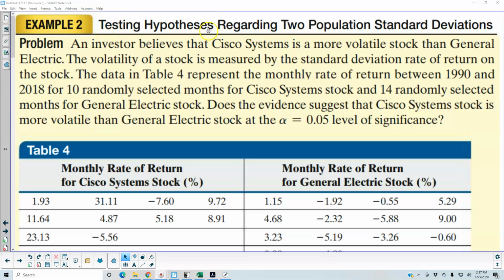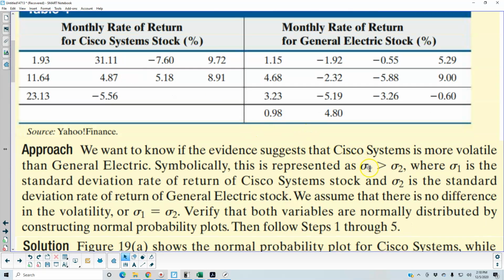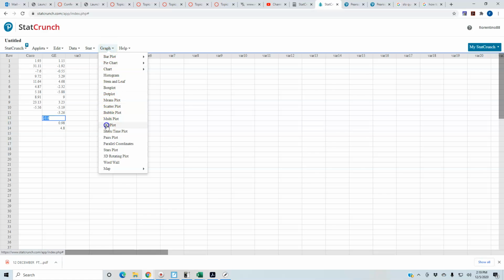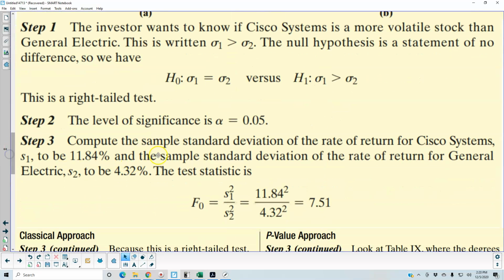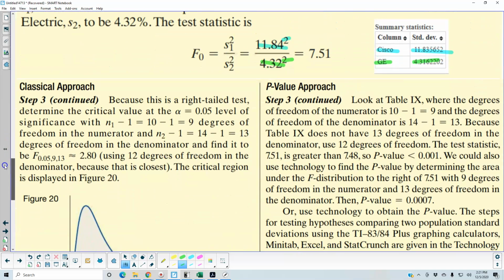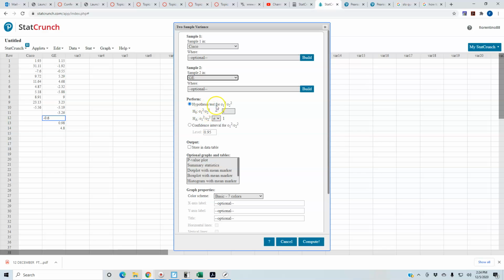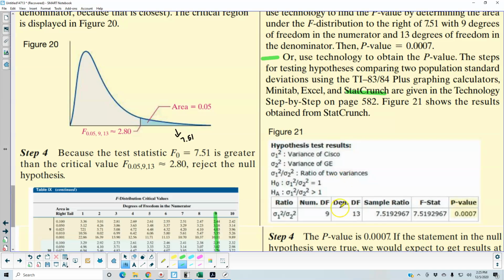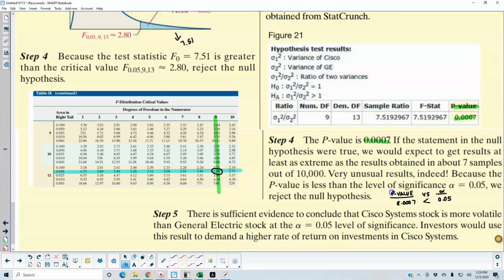Math 14 11.4 Ex 2 Testing Hypotheses with Two Population Standard Deviations P-Value Approach